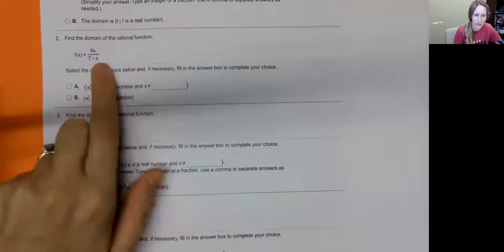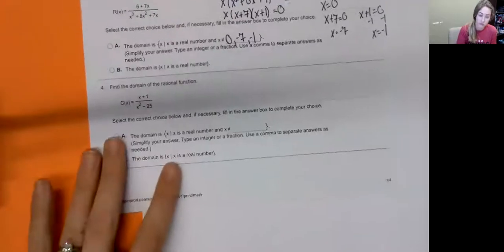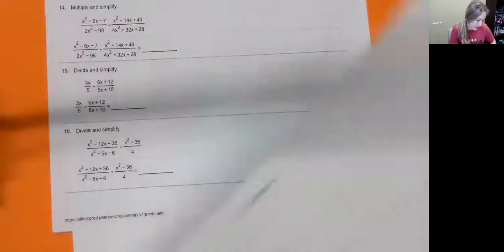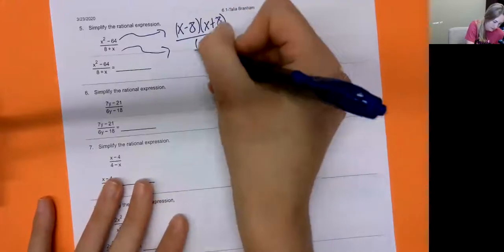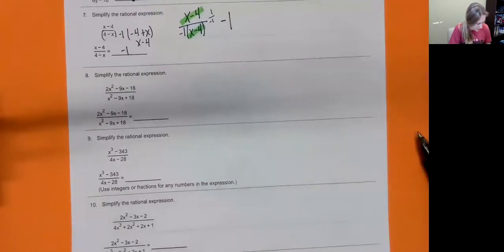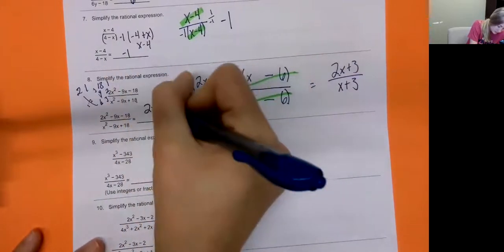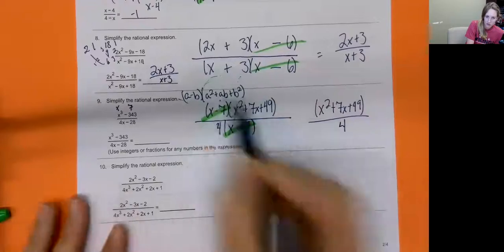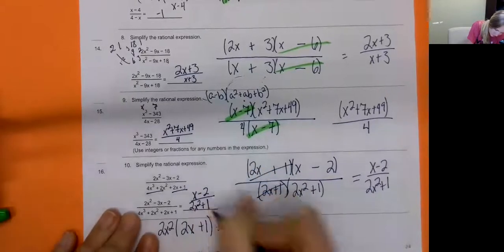IA 6.1 Simplifying Rational Expressions 1-10